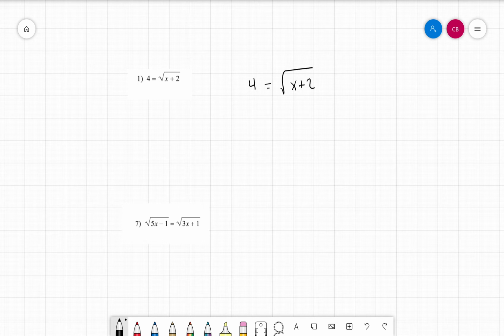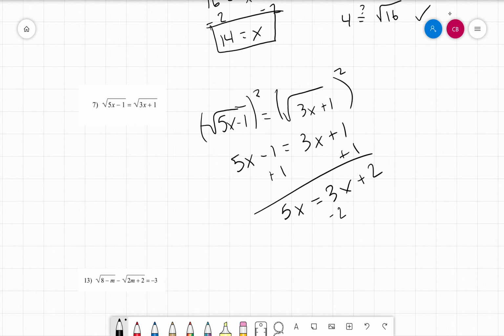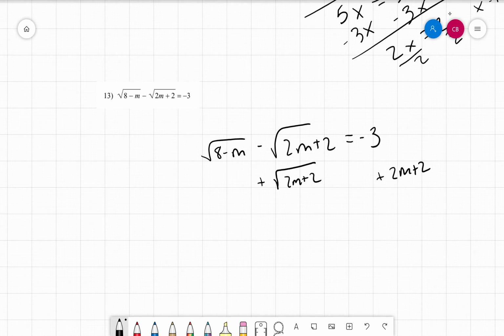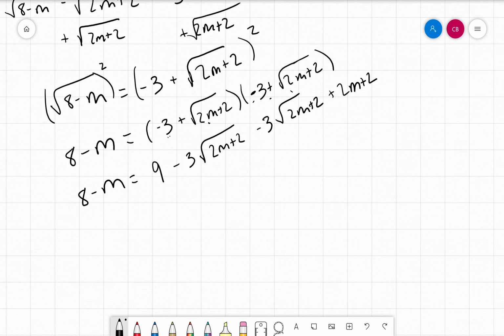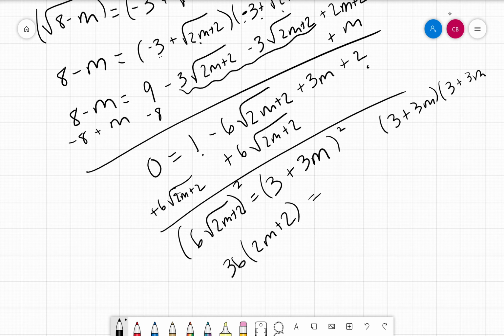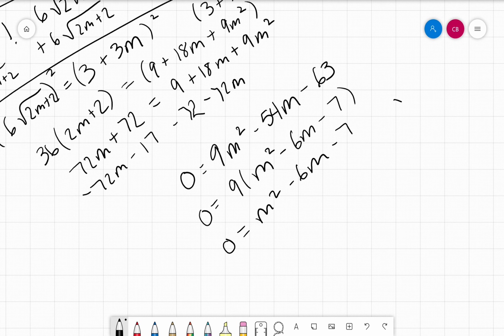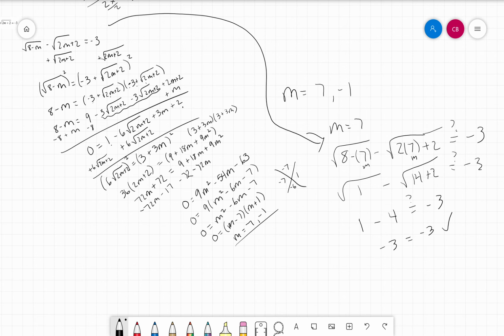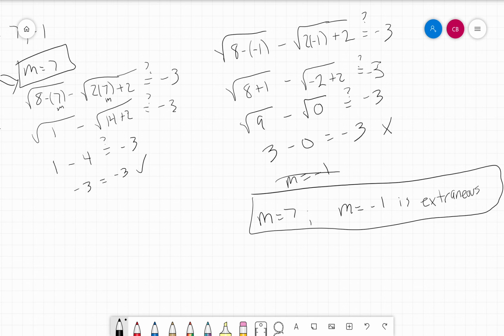Solving Radical Equations Part 3